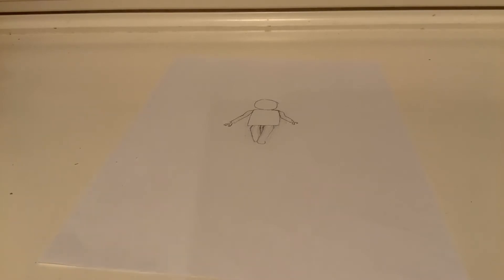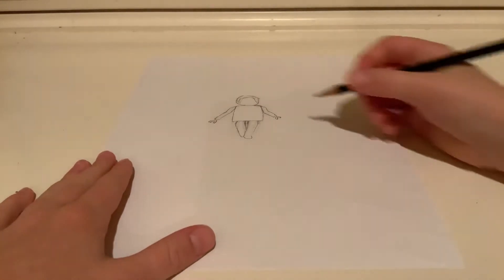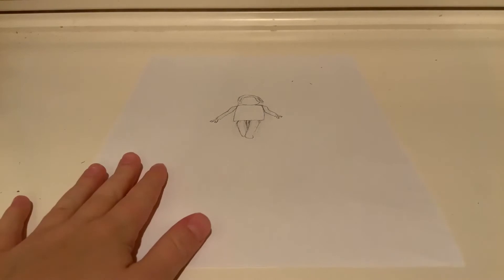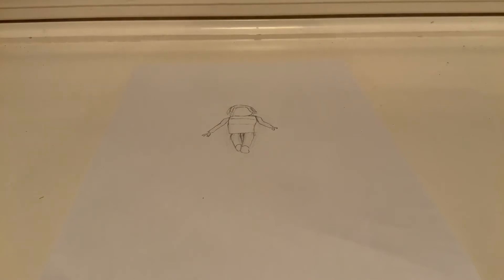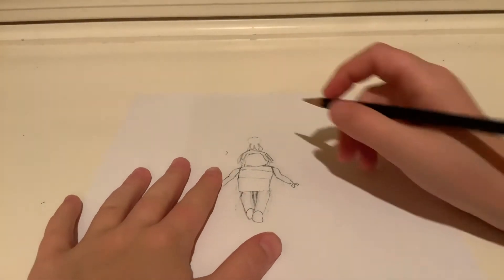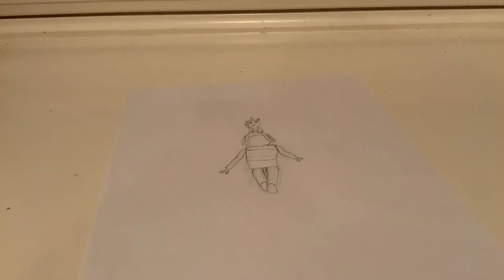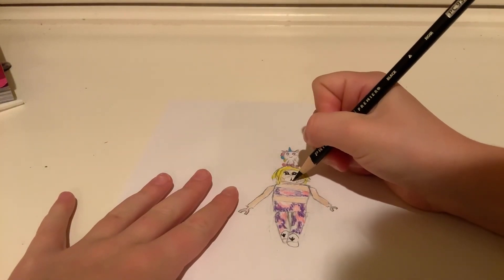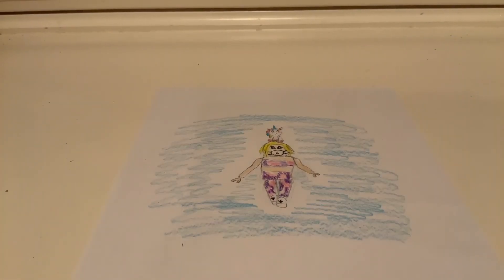How to draw a Roblox avatar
Hello Everyone

I’m Virginia from Virginia’s Cupcake! I’m 9 years old. I love drawing Roblox avatars. I love giving my drawing away to people it makes me feel happy! Hope y’all like the drawing and draw with me! Have a good day!